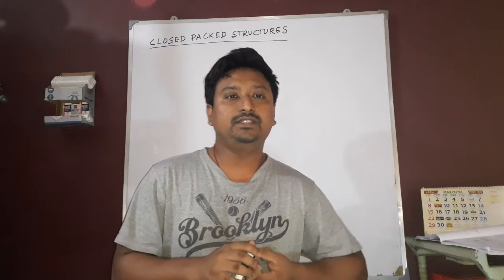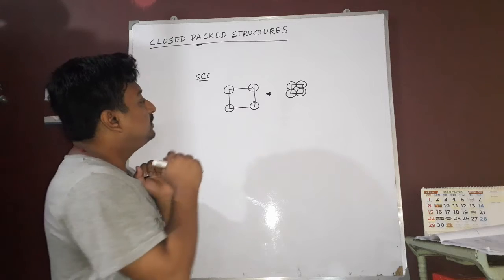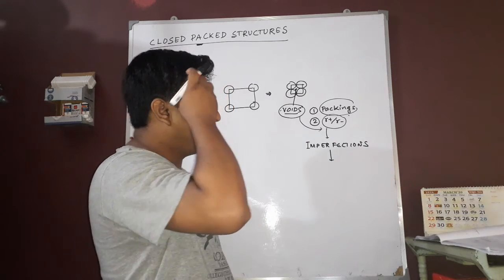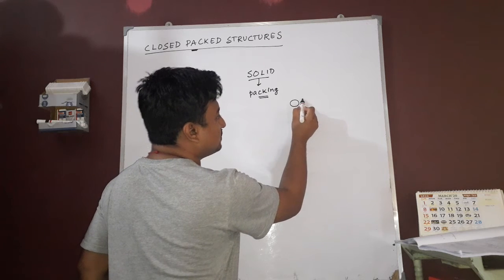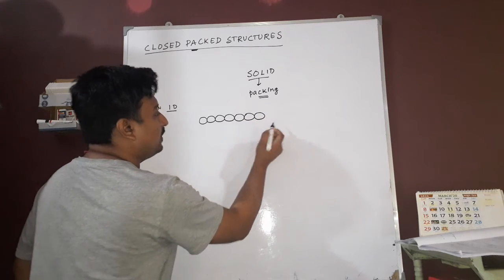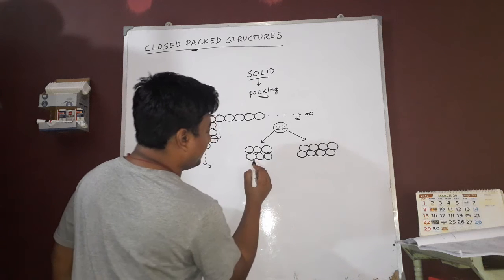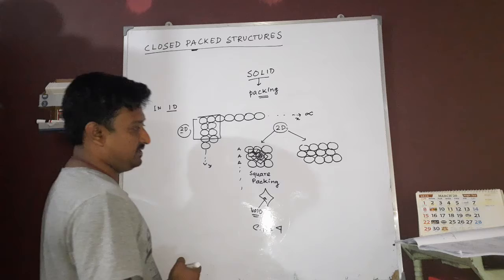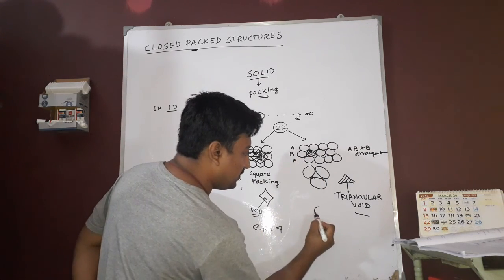SOLID STATE CLASS XII: Lecture 3 Video 1: Close Packing in 1D and 2D in Solids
The videos and graphics used in the video belong to their respective and I or this channel does not claim any right over them.

Here I have discussed the details of lattice packing in 1D and 2D and then introduced the concept of VOIDS in solids.